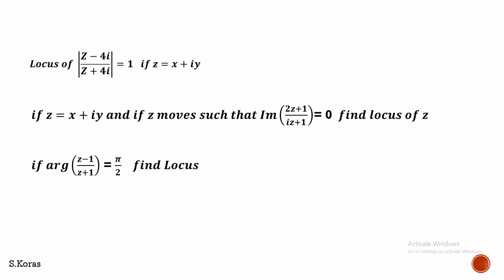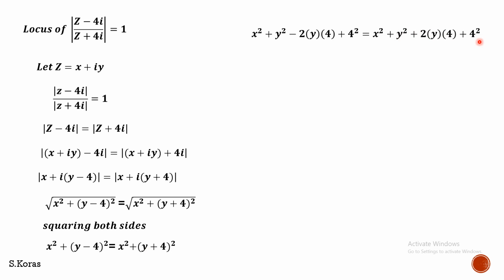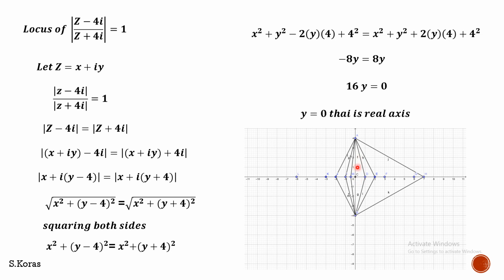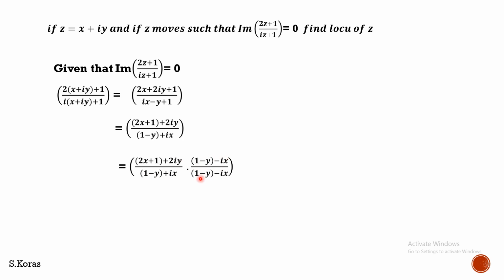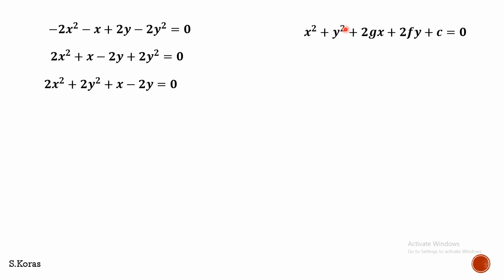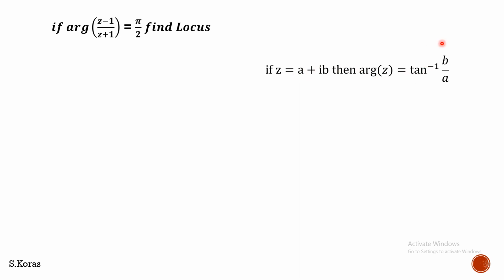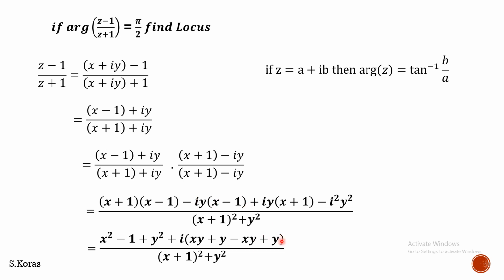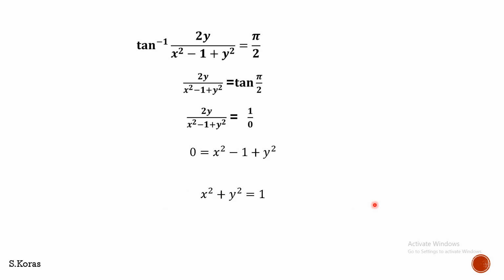complex numbers problems on locus loci in English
This video talks about how to find the locus to the given condition on complex numbers like modulus -real part - imaginary part - argument - in English